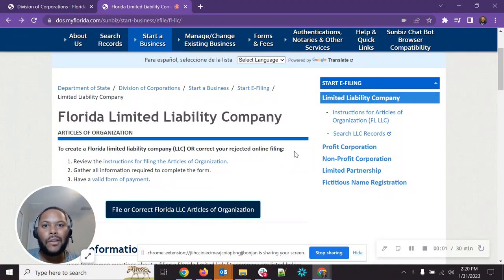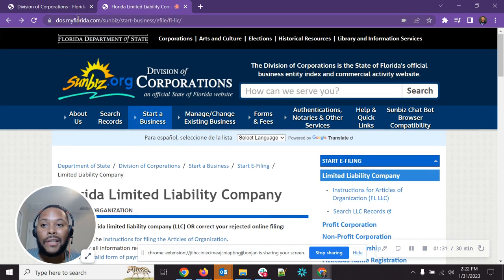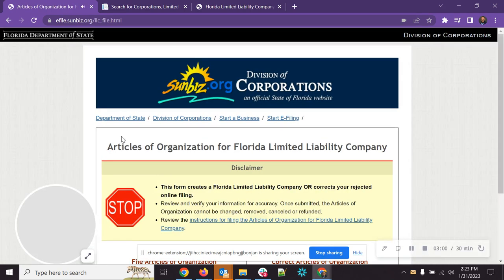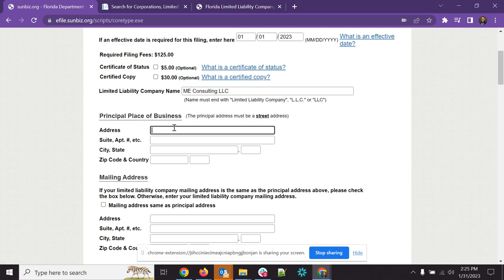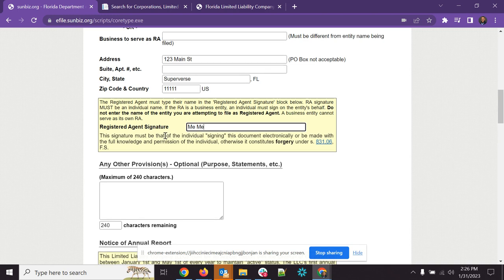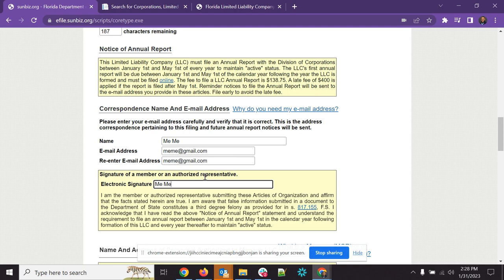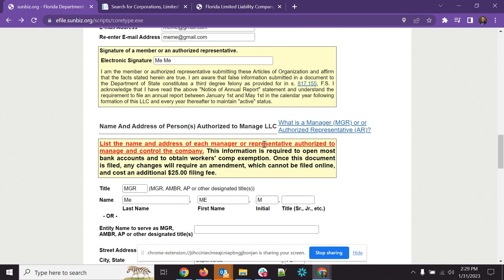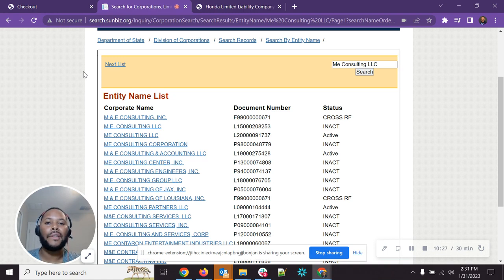How to File Your LLC in Florida on Sunbiz in 2024 | Step By Step to File Your LLC DIY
In this video, I show you step by step how to file your LLC in Florida on Sunbiz in 2024. There’s no reason to pay LegalZoom or any other lawyer $500 to file an LLC when it’s so easy to do yourself. If you’ve been thinking about starting a business and wanting to file your LLC, then this is the video for you.

🥰LIKE our VIDEOS?

📷 Become a CONTENT CREATOR and get trained by Anthony O’Neal